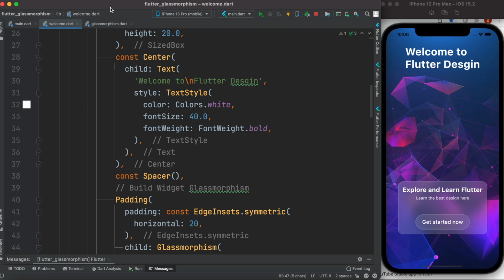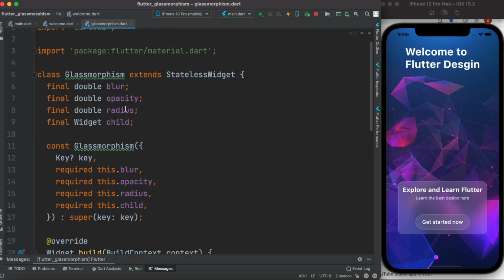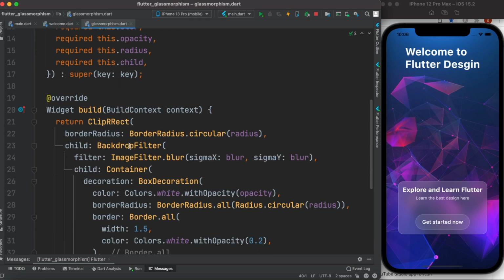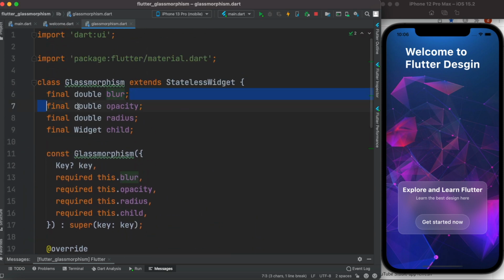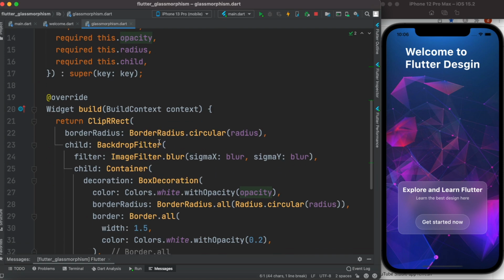Flutter Glassmorphism UI & Buttons | With Example Code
Learn how to do Flutter glassmorphism desgin for UI and Buttons using BackdropFilter and ImageFilter.blur

Timeline
0:00 Introduction
0:07 Understanding glassmorphism
0:18 Background image for glassmorphism
0:22 Glassmorphic button or Glassmorphic UI
0:48 BackdropFilter and ImageFilter with blur and opacity